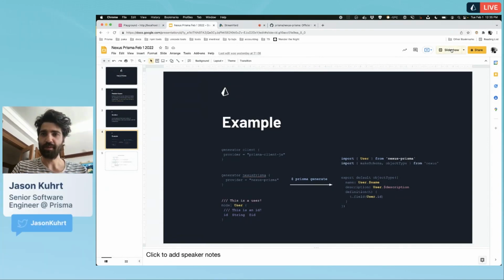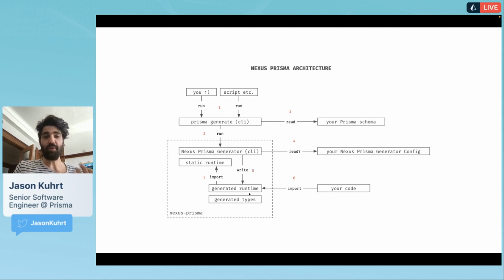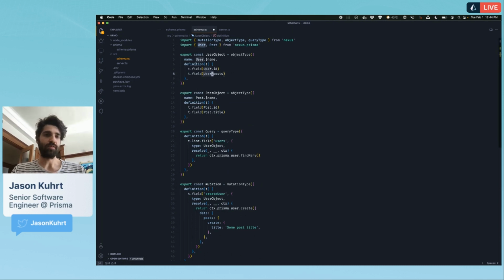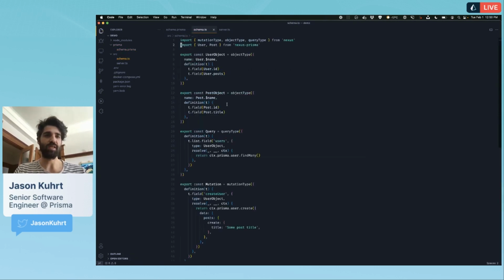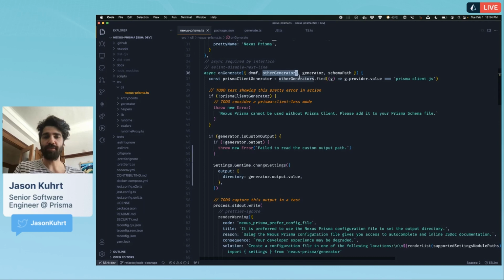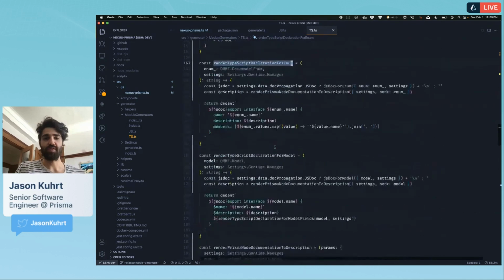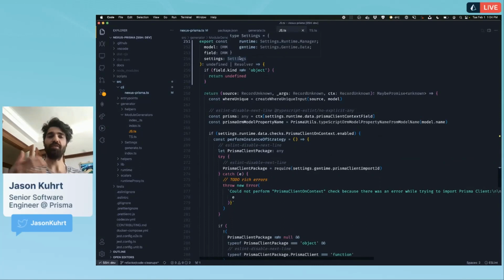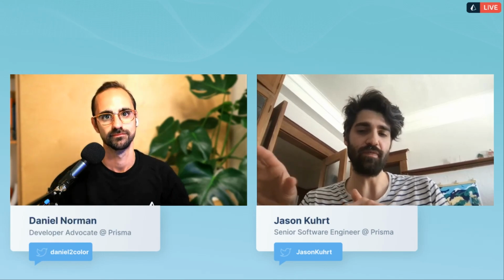GraphQL Berlin Meetup #25 - Jason Kuhrt - Diving into the new Nexus Prisma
◭ The goal is to briefly introduce what Nexus Prisma is and then focus on its internals. While Nexus Prisma is not a very active project the talk should be of interest to people curious how a Prisma generator can work generally too.

◭  Jason is a software engineer with a passion for developer experience, system design, and tooling. Educated in design theory, practice, and ethics he became fascinated by the systems aspects of software and the community of open source. Over years his journey progressed from the frontend to the back where he has delved into APIs services DevOps architecture and more. He has made creative and leadership contributions in many environments, mostly startups. Today he leads the Developer Productivity team at Prisma responsible for the Control Plane product of the Prisma Data Platform.